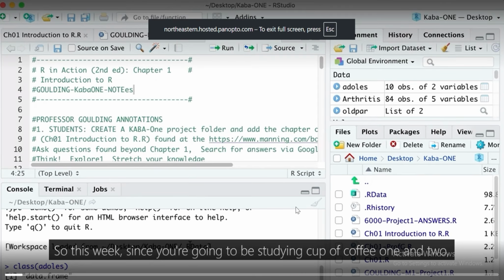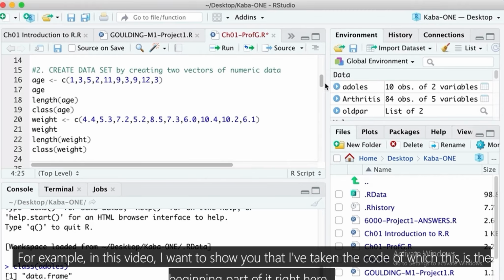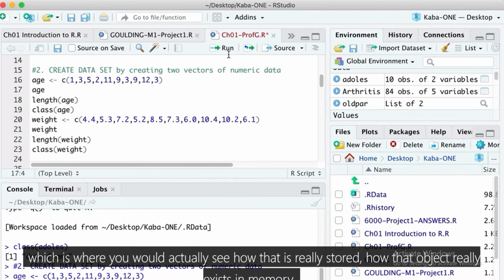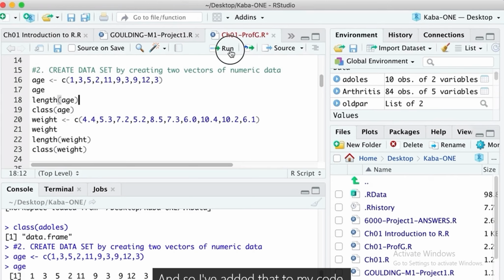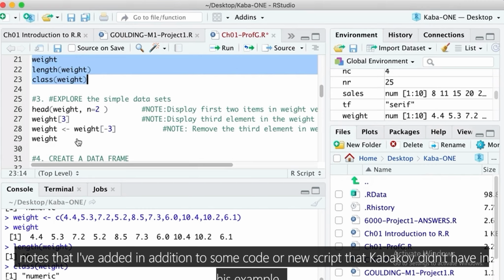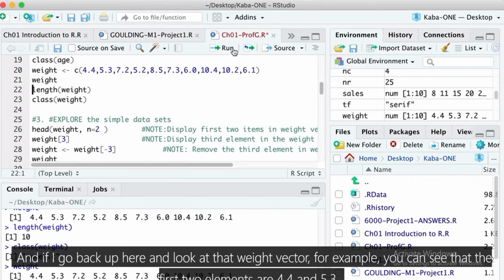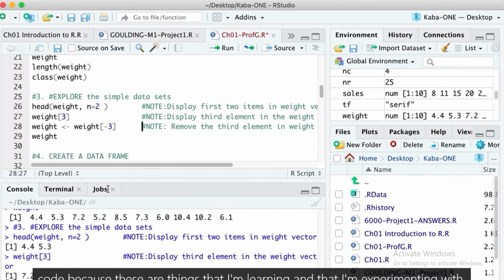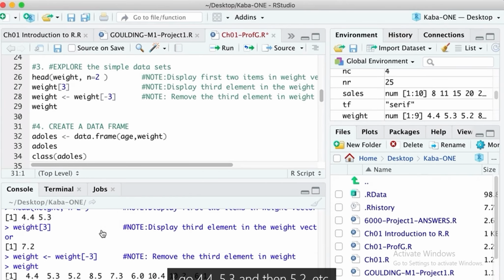R Programming Fundamentals | Building Your First Numeric Vectors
Unlock the power of R programming! In this tutorial, we dive deep into one of the most fundamental concepts in R: Vectors. 🚀

Whether you're a data science student or a coding enthusiast, understanding how to create, annotate, and manipulate vectors is crucial for your workflow. We’ll be using RStudio to explore code scripts inspired by Kabacoff’s "R in Action," showing you how to add professional annotations to your work so you never lose track of your logic.

In this video, you will learn: ✅ How to create numeric vectors (age and weight) ✅ The importance of code annotations for better collaboration ✅ How to use the length() and class() functions to inspect your data ✅ Advanced tricks: Viewing specific records with head() and removing elements from a vector

Resources Mentioned: 📖 R in Action by Robert Kabacoff 💻 RStudio Environment

Timestamps: 0:00 - Introduction to R Vectors 0:45 - Annotating Your Code for Success 1:30 - Creating Your First Numeric Vector 2:15 - Using Length() and Class() Functions 3:00 - Exploring Data: The Head() Function 3:45 - How to Remove Elements from a Vector 4:15 - Final Summary & Next Steps